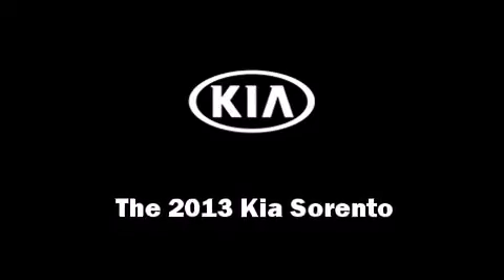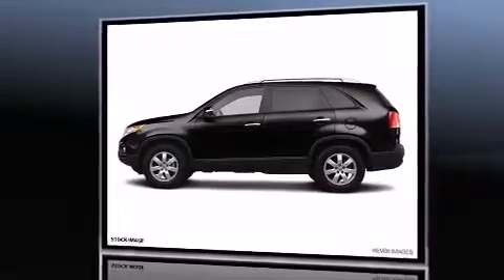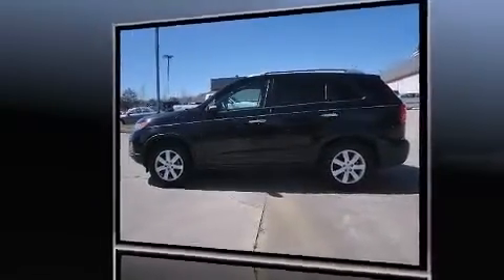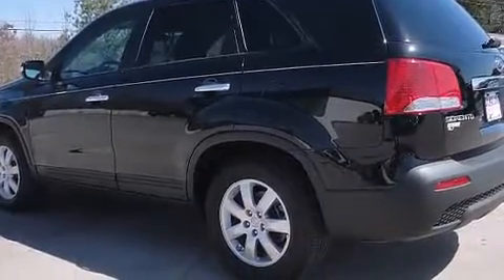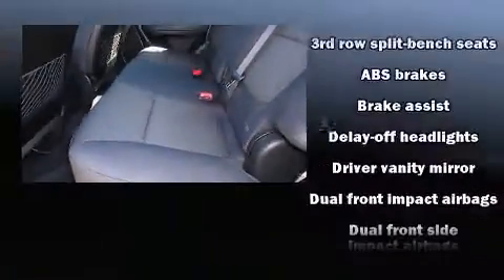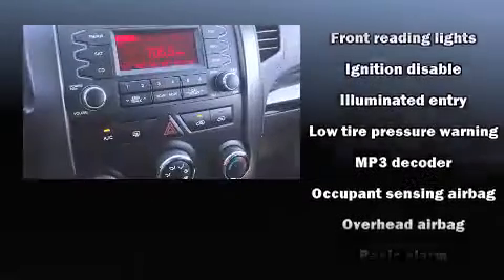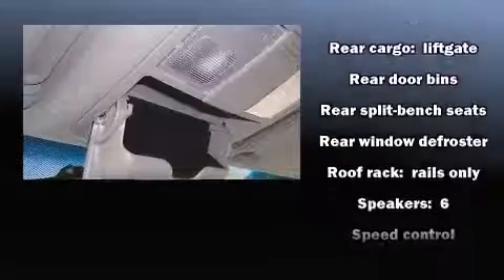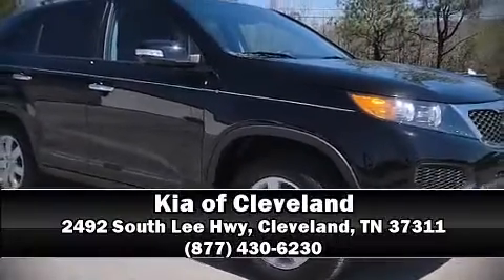2013 Kia Sorento LX V6 in Cleveland, TN 37311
Kia of Cleveland

The 2013 Kia Sorento. With fewer than 15,000 miles on the odometer, this 4 door sport utility vehicle prioritizes comfort, safety and convenience. It features an automatic transmission, front-wheel drive, and a 3.5 liter 6 cylinder engine. Top features include power windows, front bucket seats, air conditioning, heated door mirrors, remote keyless entry, an overhead console, rear wipers, and cruise control. You and your passengers will enjoy the stereo system, which includes a CD player with MP3 capability, steering wheel mounted audio controls, and 6 well positioned speakers. Kia ensures the safety and security of its passengers with equipment such as: head curtain airbags, front SIDE impact airbags, traction control, anti-whiplash front head restraints, ignition disabling, and 4 wheel disc brakes with ABS. With electronic stability control supplementing mechanical systems, you'll maintain precise command of the roadway. A Carfax history report indicates just one previous owner. We'd love to show you this vehicle in person.